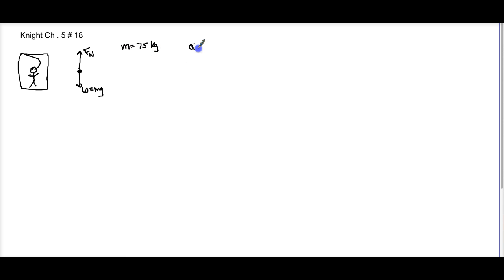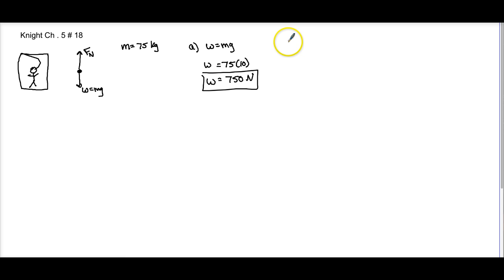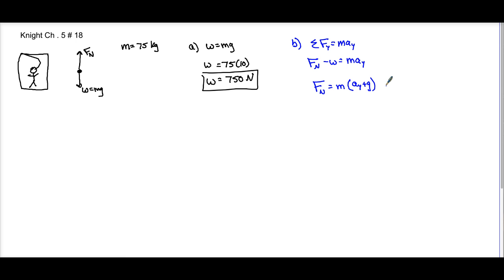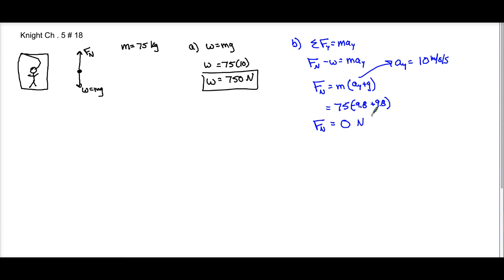Knight Ch 5 #18